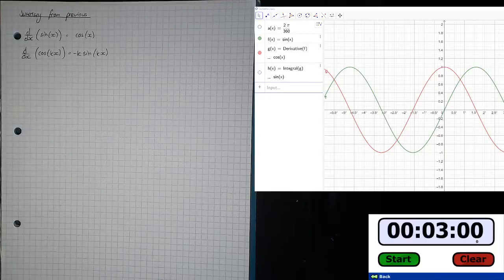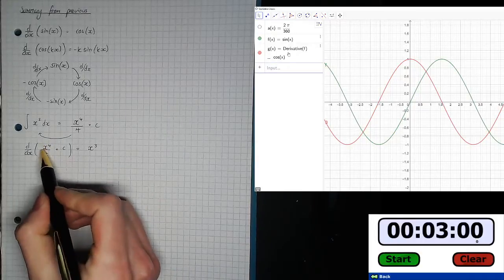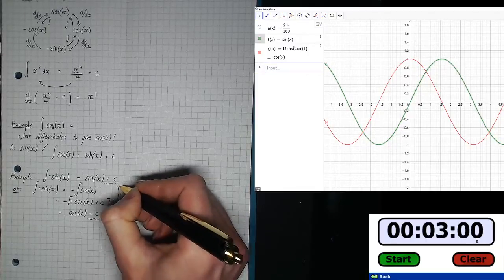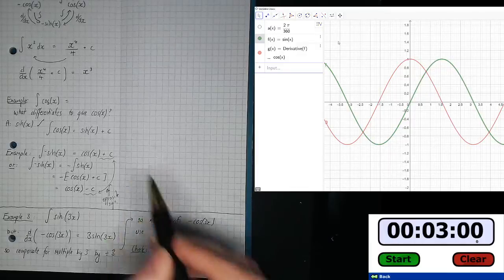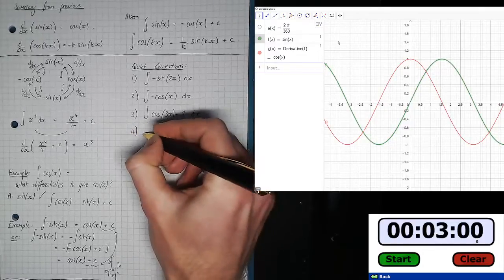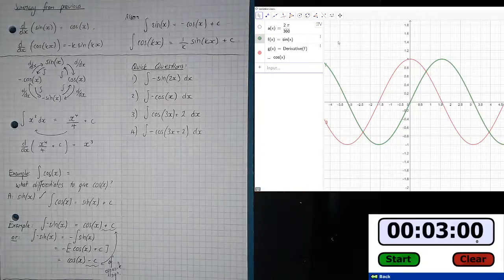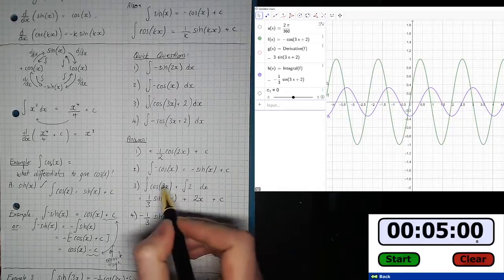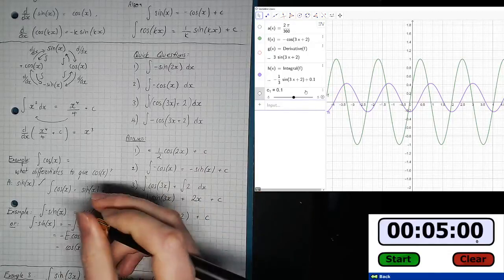[Live - AS/A2] Calculus - Trigonometric Functions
Here we're going to fast-track some work on Differentiation and Integration; this time looking at integration of trig functions.